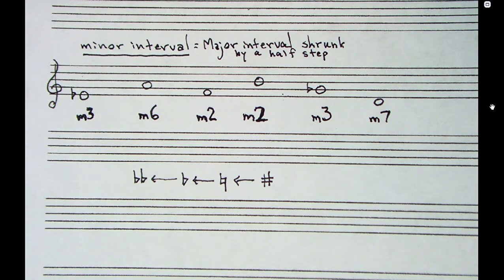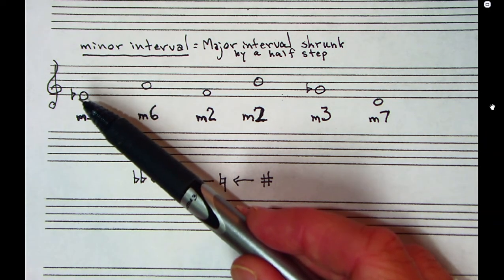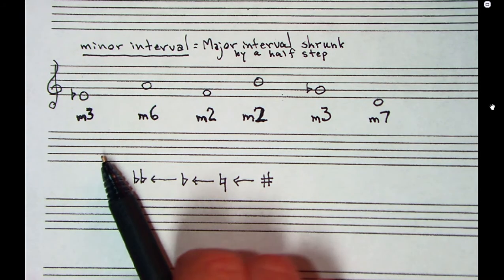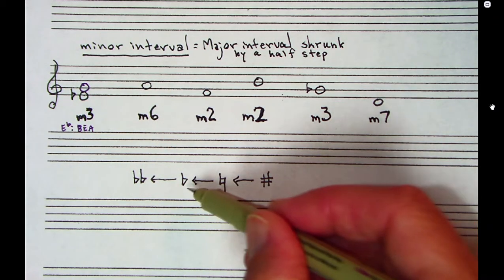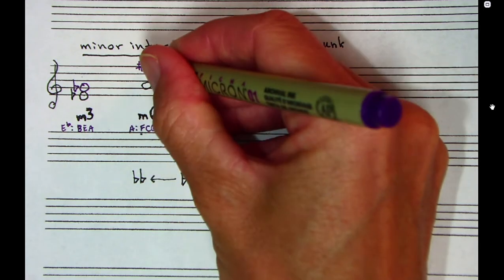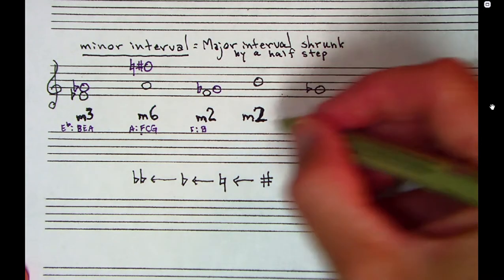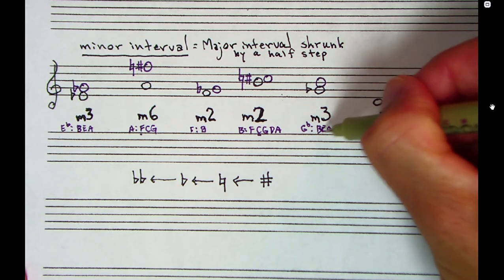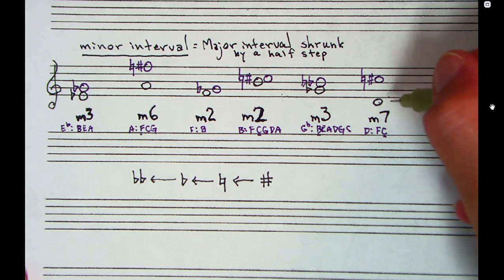#8 Minor intervals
This is a clear method of notating and recognizing minor intervals.  Be sure to sequence your learning through the prior videos to master the concepts of music theory.